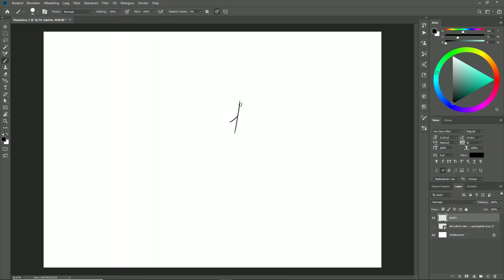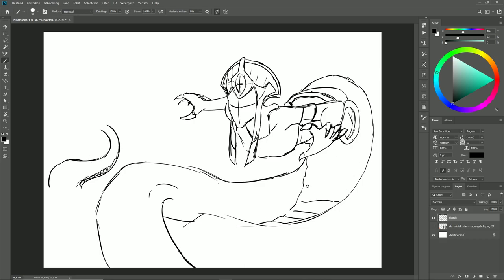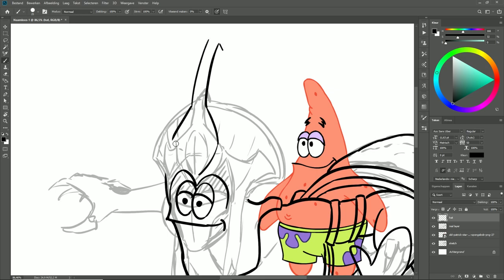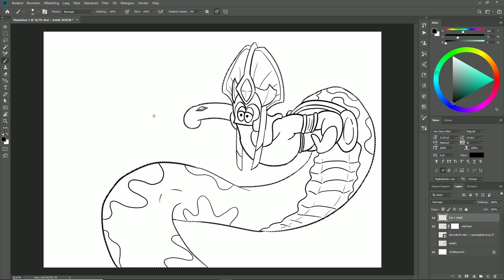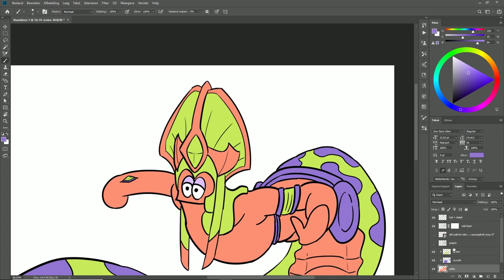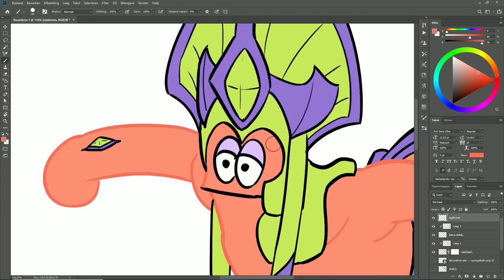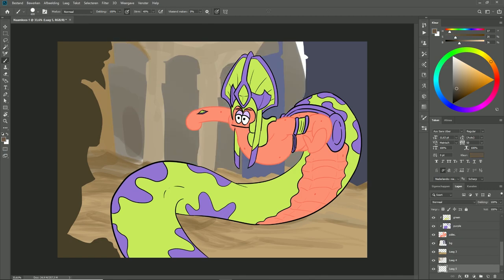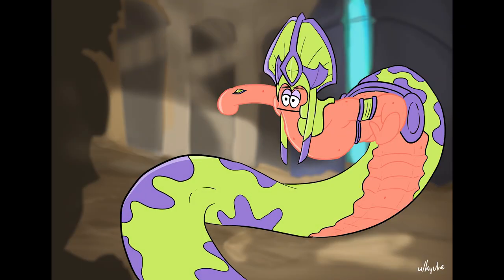Drawing Patrick as a League of Legends Champion PART 22 Cassiopeia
In this Video I will show you the Speedart Process of Patrick as Cassiopeia; The Serpent's Embrace

Suggested to me by Alex a few days ago in the YouTube comments! This video I will be going over my drawing process, how I work from start to finish. If you guys prefer this type of content over the rest I can try to do this more often!

The reason for this series (drawing Patrick as...):

This video was and still is inspired by the subreddit r/LeagueofMemes in which you were supposed to draw over a picture of Patrick with your favorite League of Legends champion. In this series I try to create at least one new League of Legends champion a day as if they were wearing a Patrick skin. If you want to watch the other League of Legends Speedarts that I have done, they are in the playlist below:

I'm really trying to be consistent, so showing your support on the channel is greatly appreciated!

Programs used in this video: Photoshop CC

PS: If you're wondering why I'm making this video, the channel name says it all..